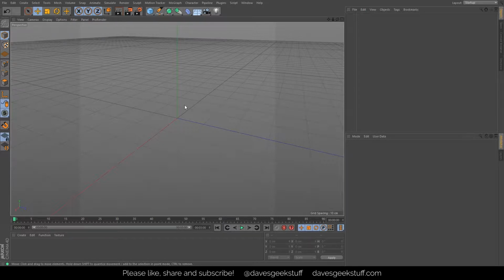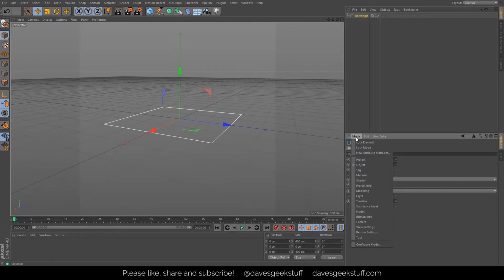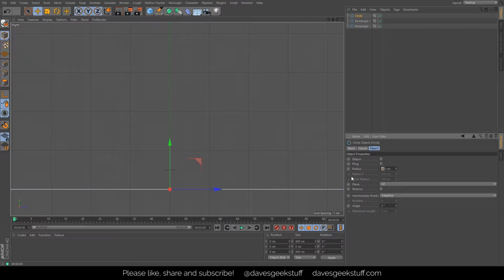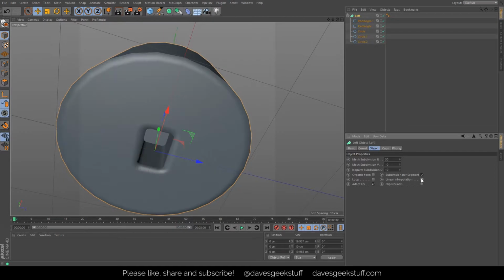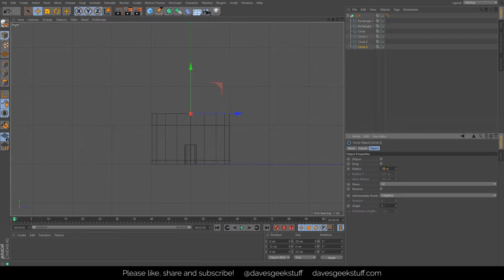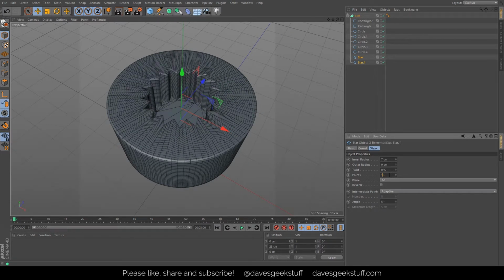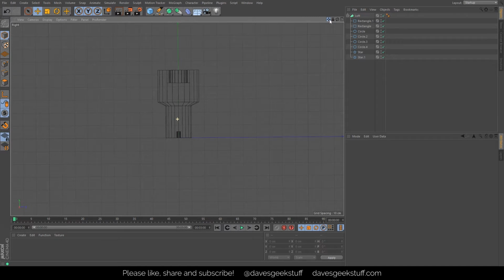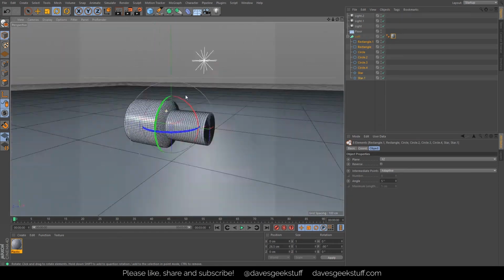3D Printable Adapter With Splines and a Loft in Cinema 4D (C4D)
This video is all about using splines & a loft to make a simple 3D object that I will print.
I needed an adaptor to go between a motor and a potentiometer. Unfortunately my 3D printer has not yet arrived but I am already modelling the bits I need to print.